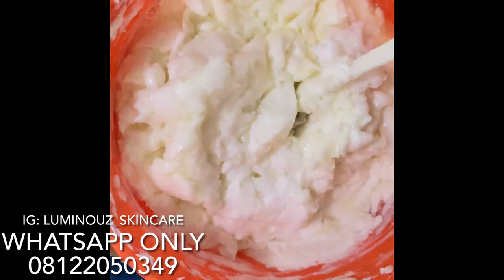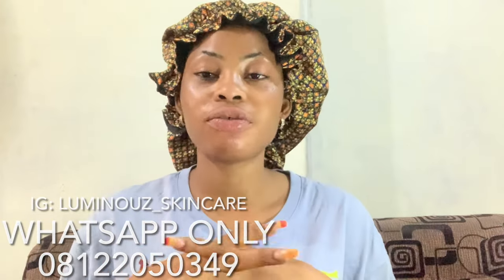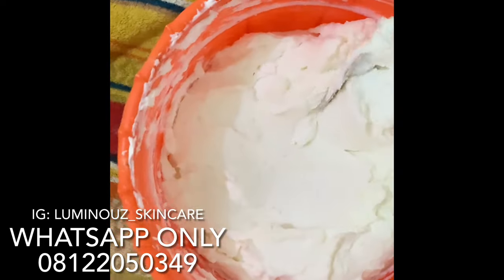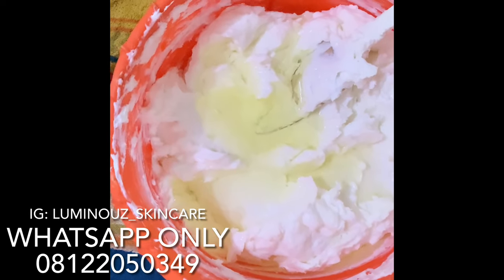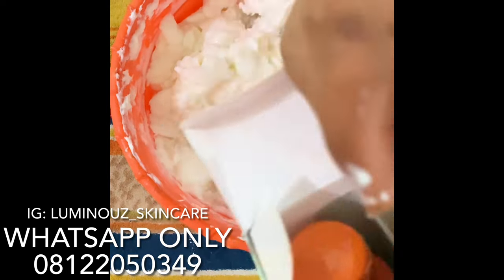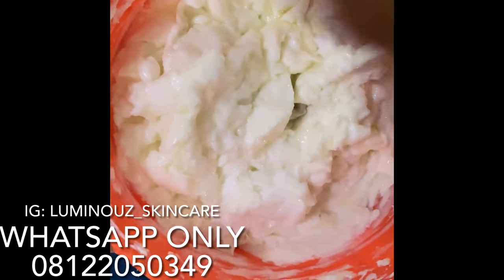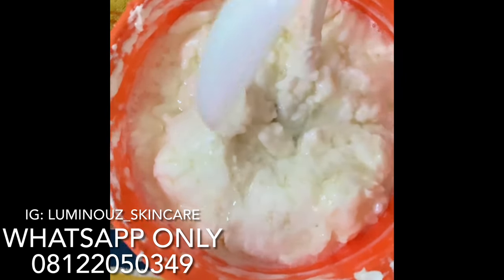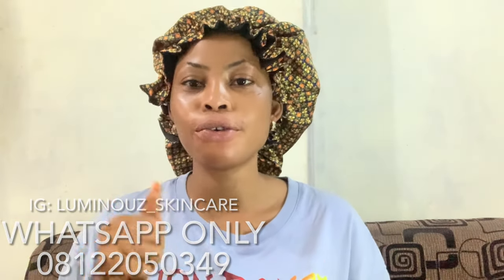How to make a base cream an advance base for whitening lotion#halfcastelotion#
How to make a base cream an advance base for whitening lotion

Hi besties, watch this to learn how to make an advance base cream your self

Thanks